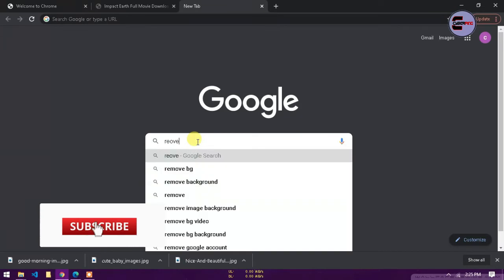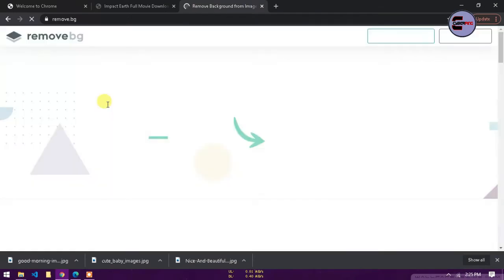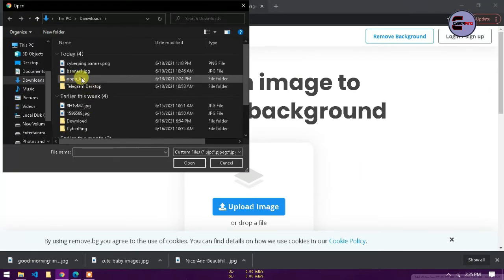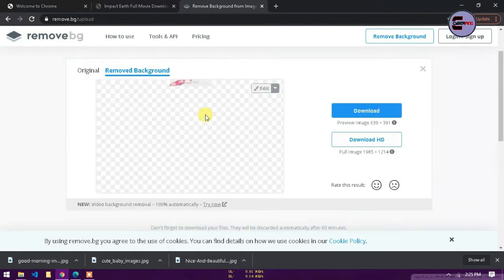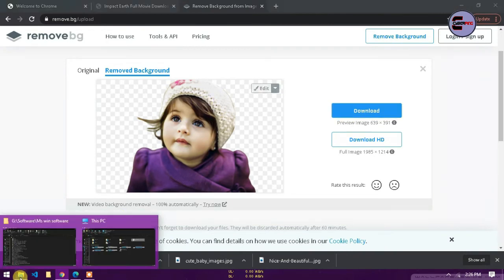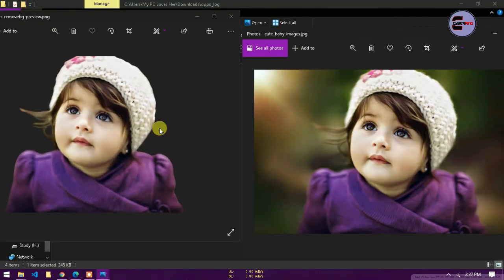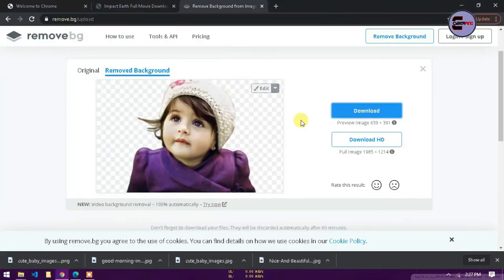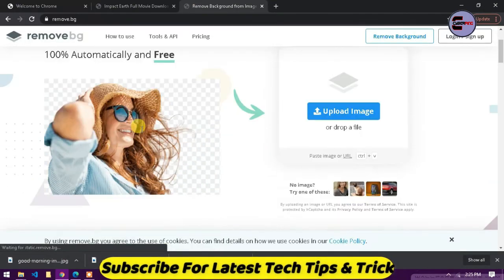🔥 How to Remove Background of Any Images in one Second-CyberPing_Latest Tips and Tricks.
So Guys, In this video, We'll talk about "How to Remove Back-Ground of any Images/Picture in just within a second. If you want to save your time then this tutorial will help to save your time. By the help of this method, You can easily remove the background of any Images by just using a site. We don't need to run any Application or Software, you can do this all process just with the help of one Website, with your smartphone too.